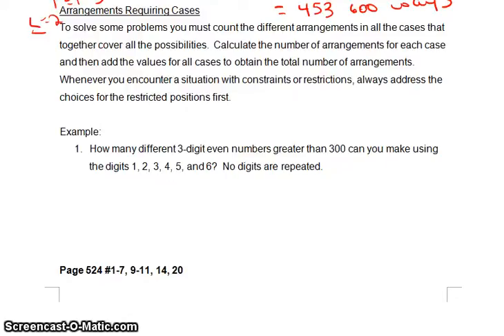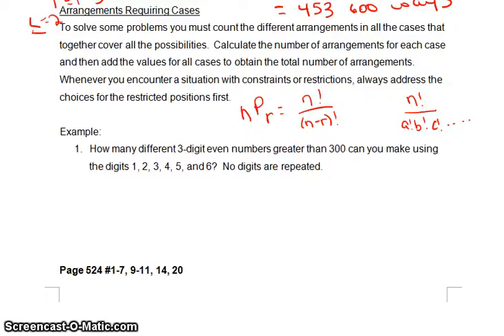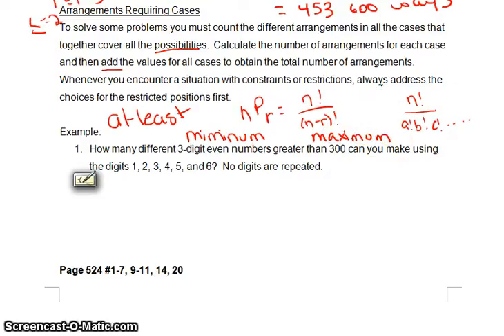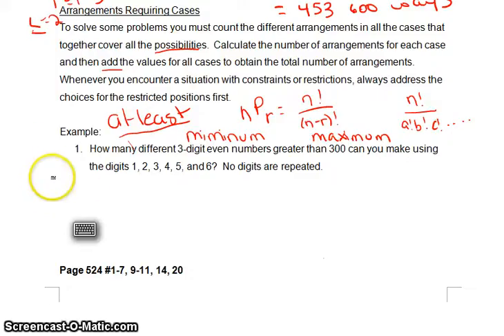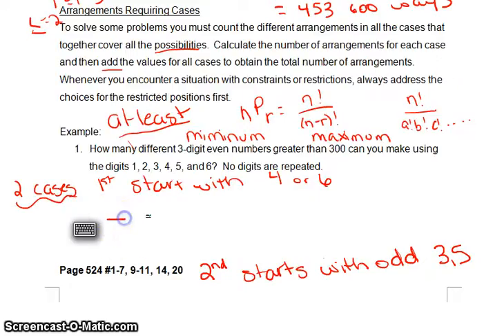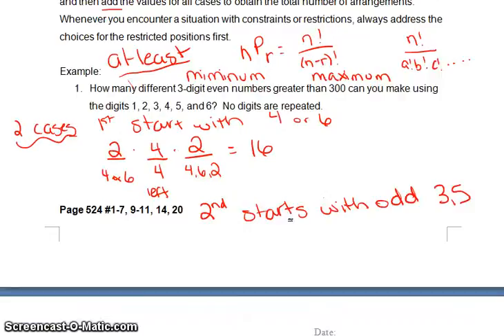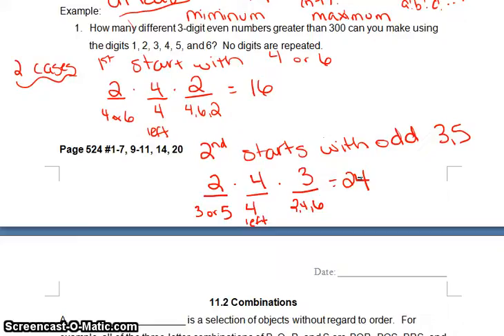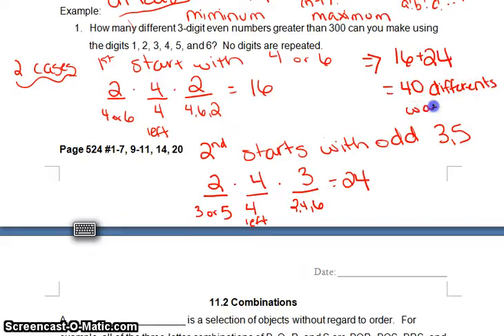11.1 Video 3